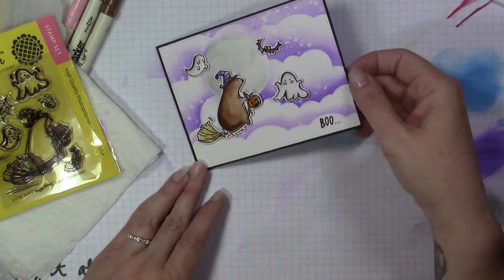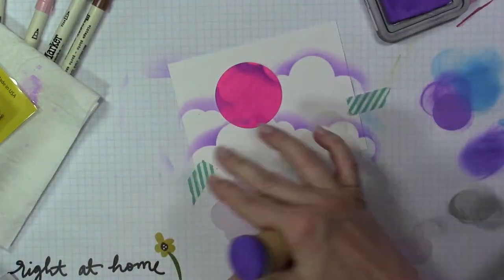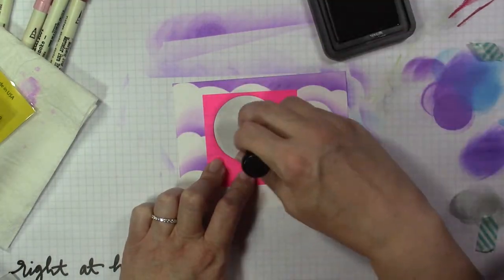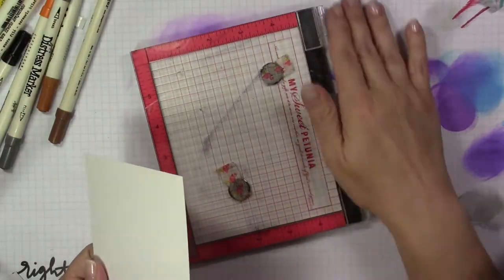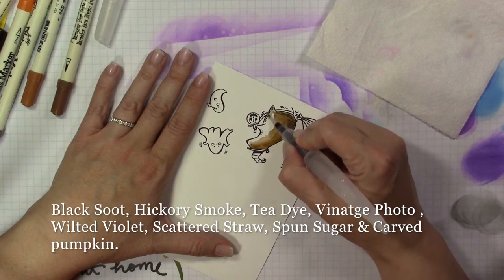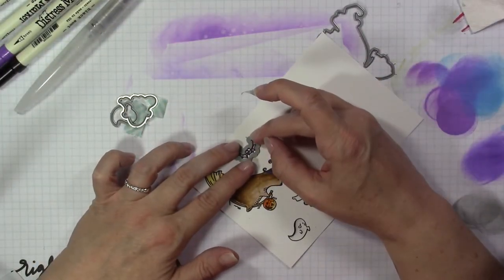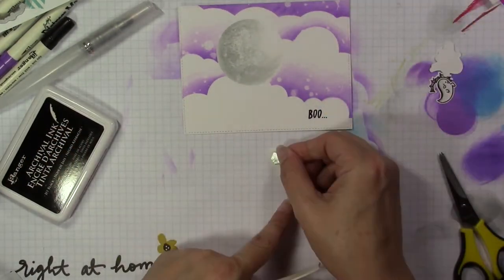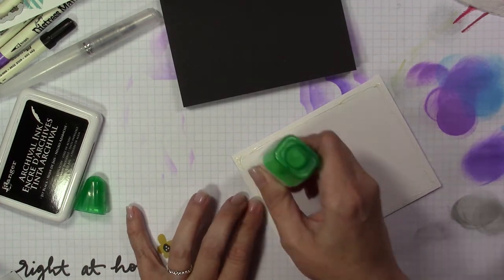Boo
Hi everyone I'm back with a new video for MarkerPop and today I'm using the Adorable Boo set from Waffle Flower Crafts. You can find more details on this card in the blog post

• Black Licorice Cardstock 8.5" x 11" (10 pk) (Lawn Fawn)

• Ranger Tim Holtz Distress Oxide Ink Pad - Wilted Violet

• Hickory Smoke Distress MINI Ink Pad (Ranger Tim Holtz)